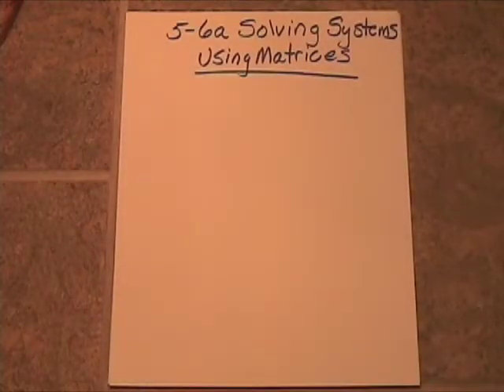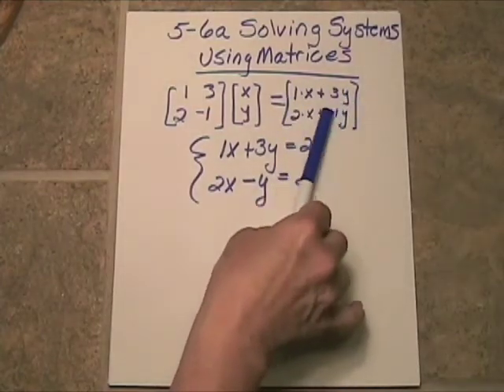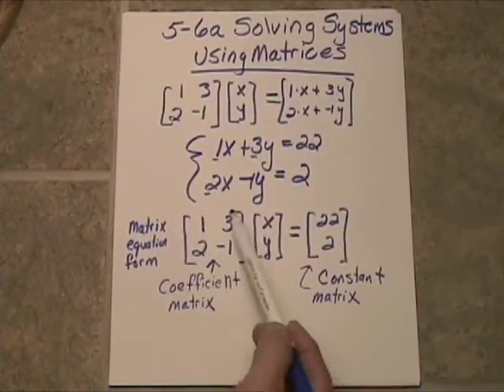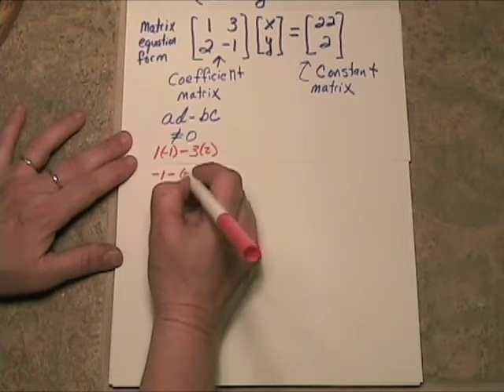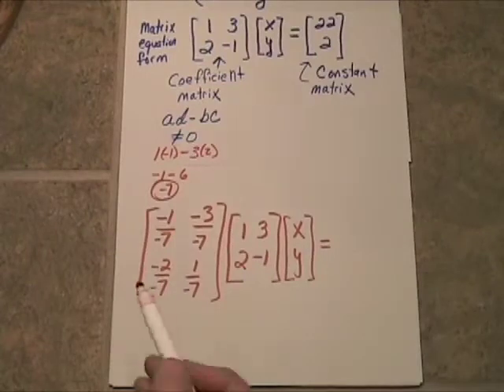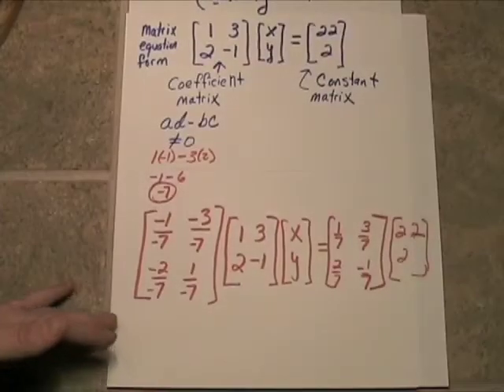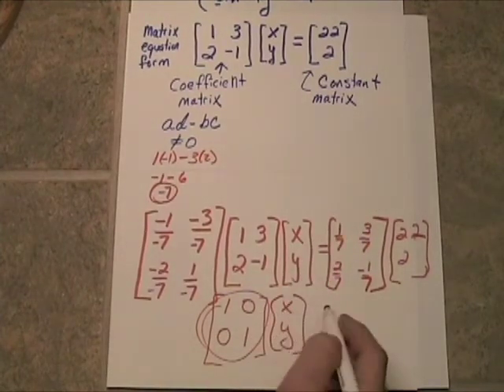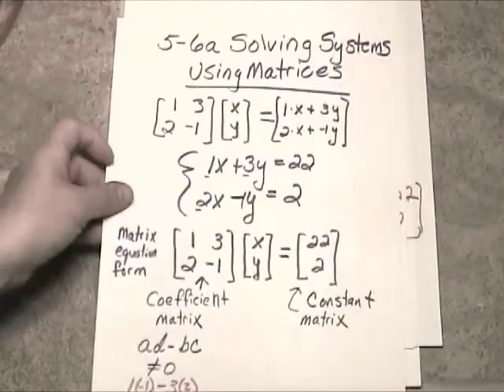5_6a Solving Systems Using Matrices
Solving Systems Using Matrices